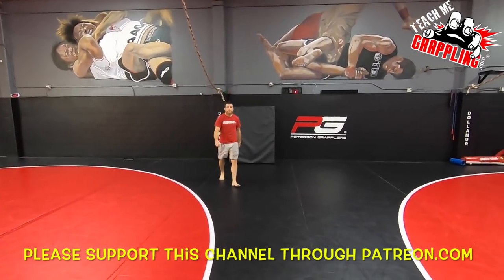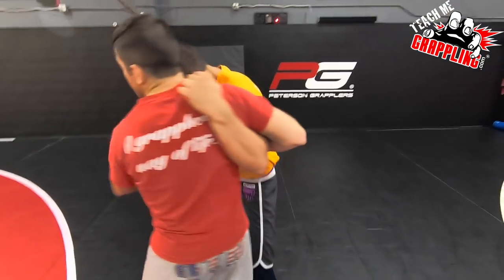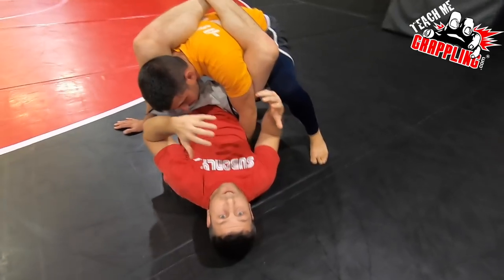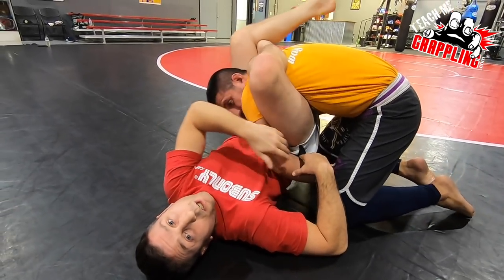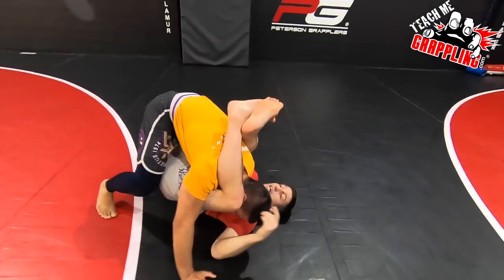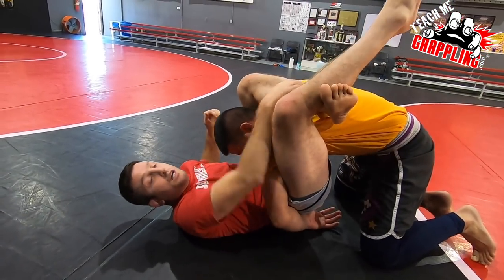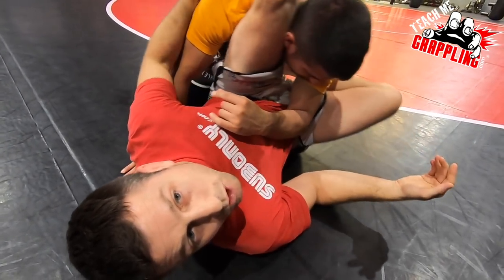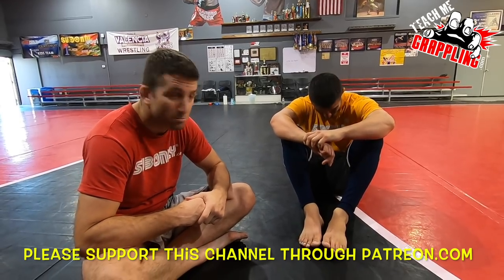Vinny Magalhaes' KIMURA from the Triangle!!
This video is a breakdown of Vinny Magalhaes' kimura attack from the flying triangle he hit in PFL 9. Here is the link to that fight...

Check out the details and you are sure to find something useful!  More videos to come!

or